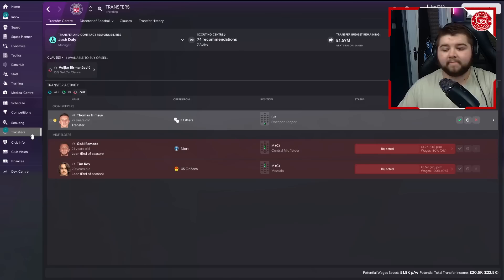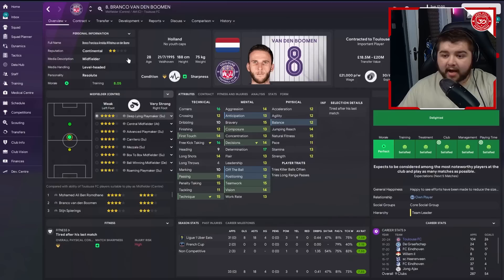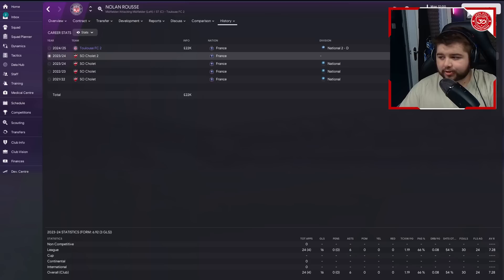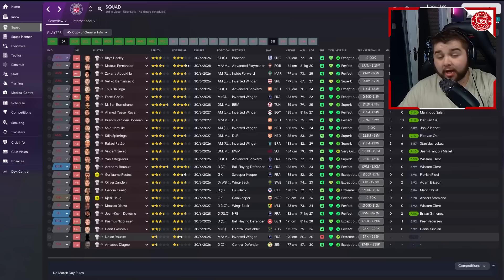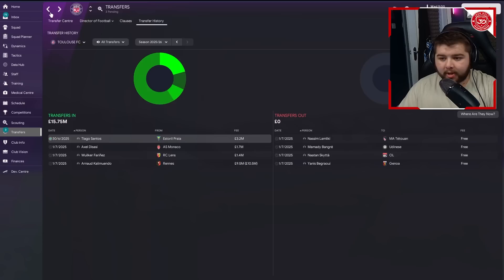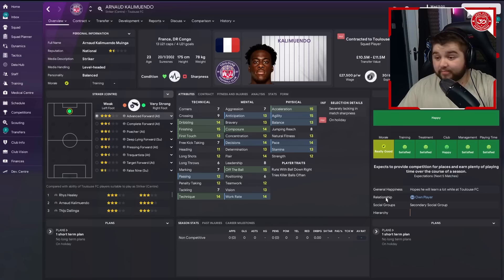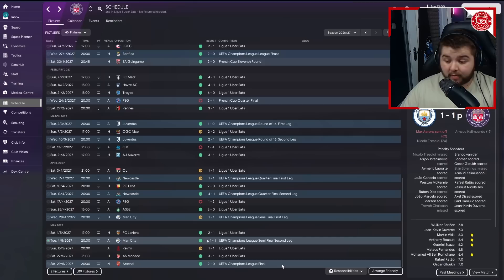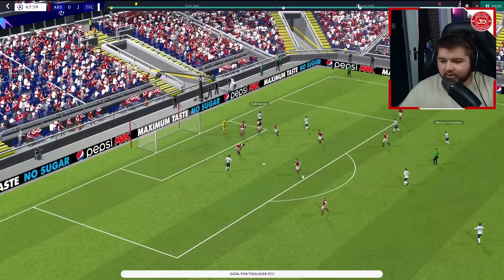Toulouse MONEYBALL Rebuild With This PERFECT 4-2-3-1 FM23 Tactic!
Today we rebuild Toulouse using the famous MONEYBALL method, a very fun idea using statistics to sign players such as goals, assists and average match ratings. Our Aim? To win a major trophy with this incredible club using this way of recruitment all by using my latest tactic release "My Ultimate 4-2-3-1 v3".